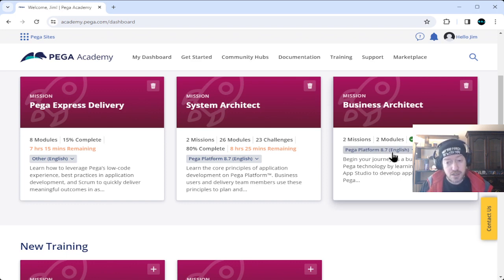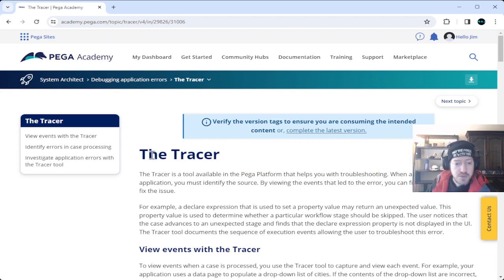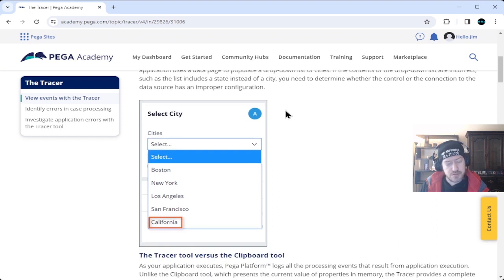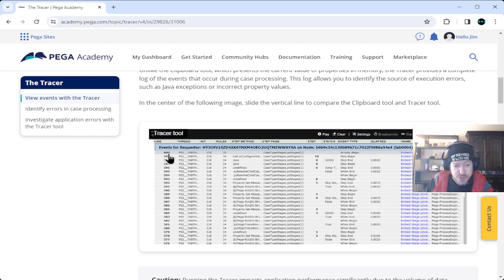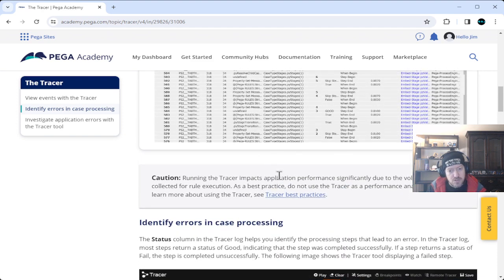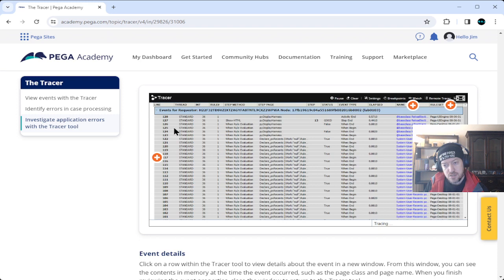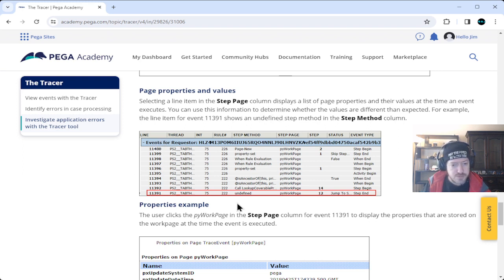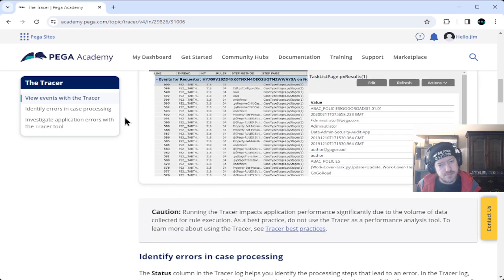"The Tracer" Topic - Pega - Part 164